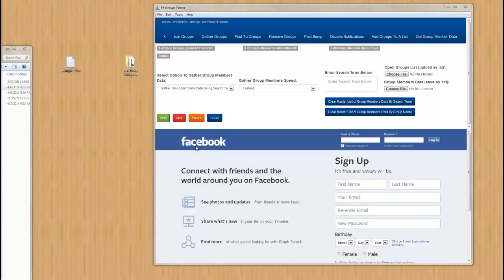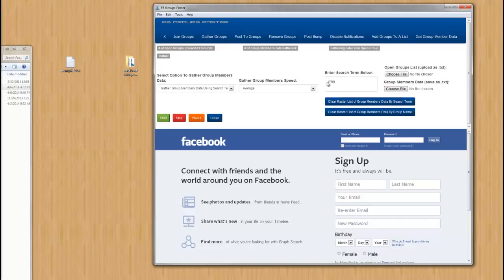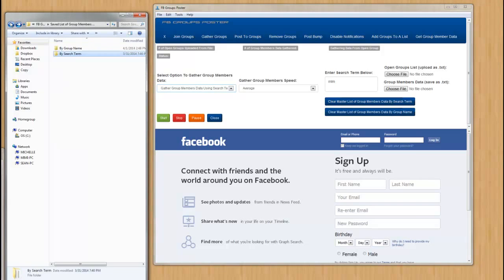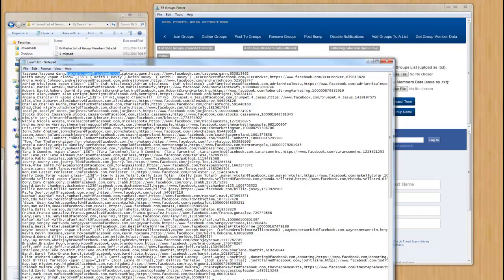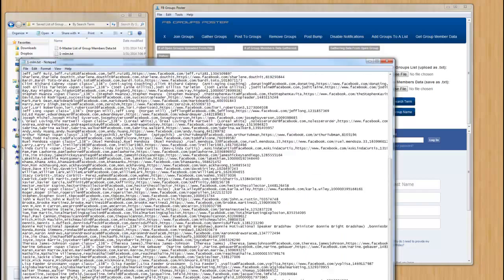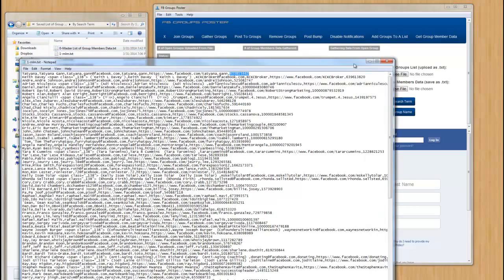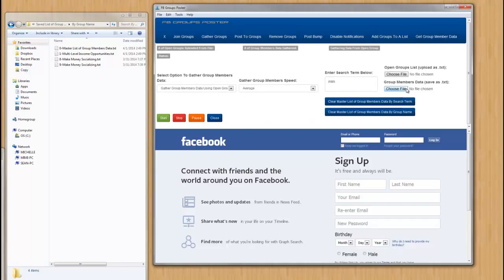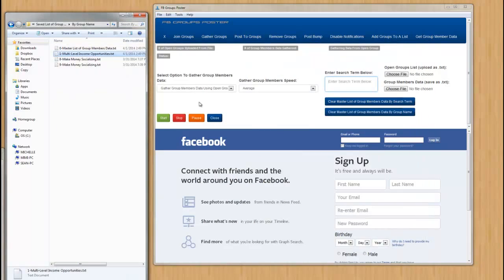Get Group Member Data Tab